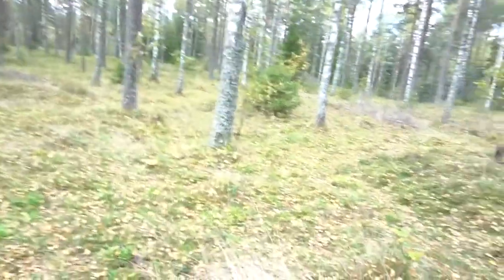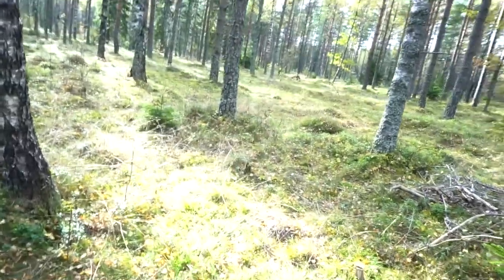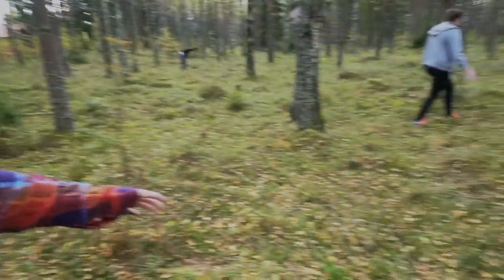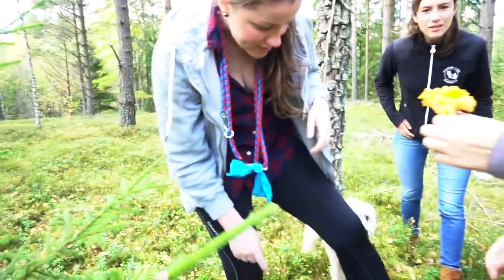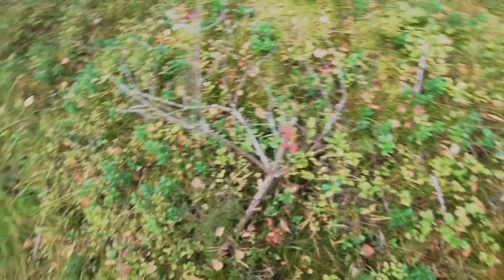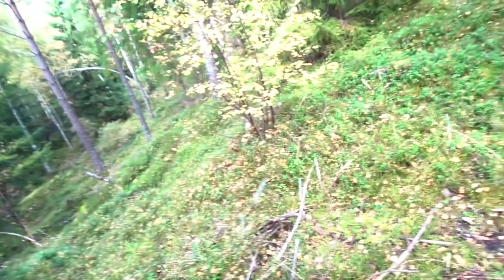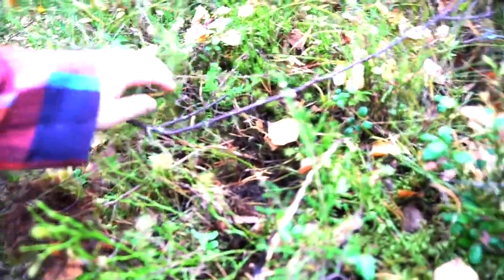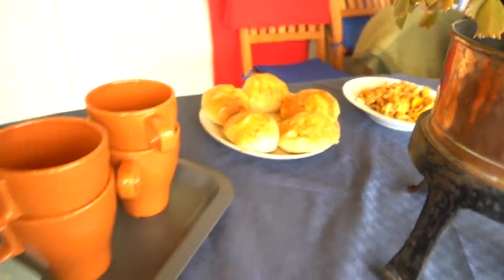Swede Shrooms! | Vlog 3 | Study Abroad Files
Shima, Anna, and I went with a couple Swedes Mushroom Picking!! While I only found a few, I have a new appreciation towards grocery stores.